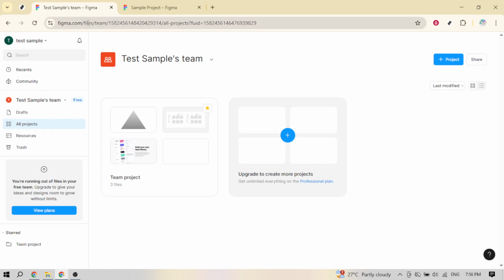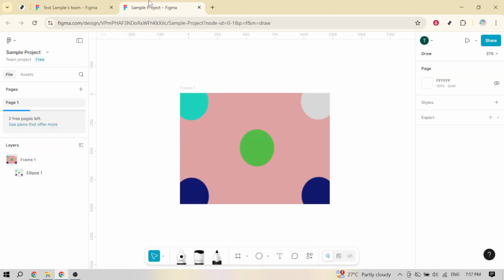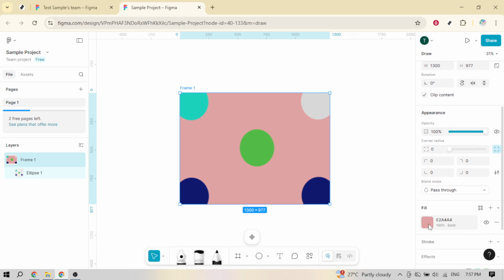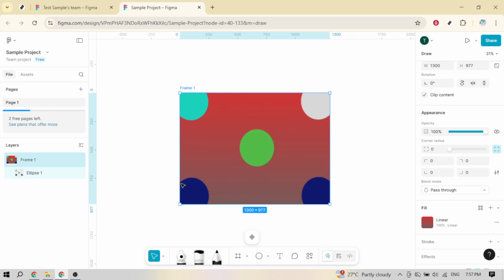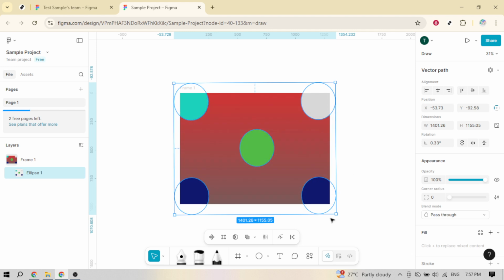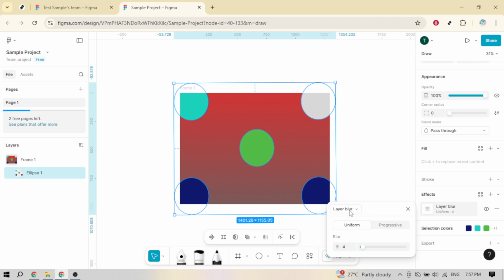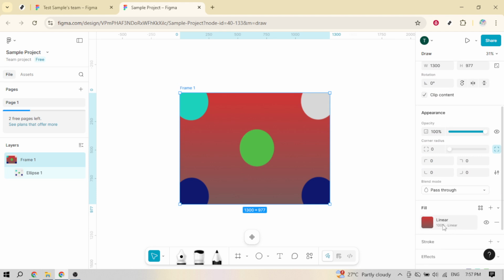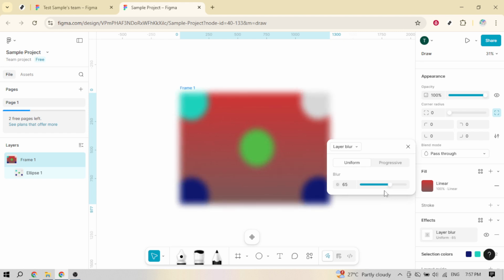How to Create Fancy Backgrounds in Figma 2026 | Figma Background Tutorial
In this beginner-friendly tutorial, you’ll learn how to create fancy, modern backgrounds in Figma using gradients, blur effects, shapes, and creative layering.

We’ll walk through:
• Creating gradient backgrounds (linear, radial, angular)
• Using blur and glassmorphism for depth
• Designing abstract backgrounds with shapes & blobs
• Combining noise, opacity, and overlays
• Creating mesh-style and soft color backgrounds
• Using images and overlays for stylish hero sections
• Keeping backgrounds subtle and readable
• Best practices for UI, web, and mobile designs

By the end, you’ll be able to design polished, fancy backgrounds that elevate your UI without overpowering content.

Perfect for UI/UX designers, web designers, product designers, freelancers, and beginners creating modern interfaces and hero sections in Figma.